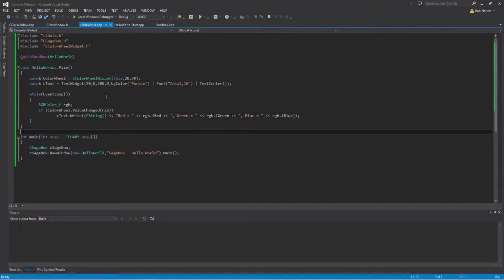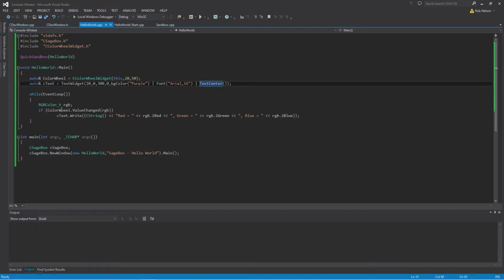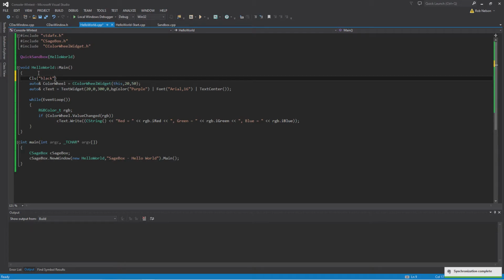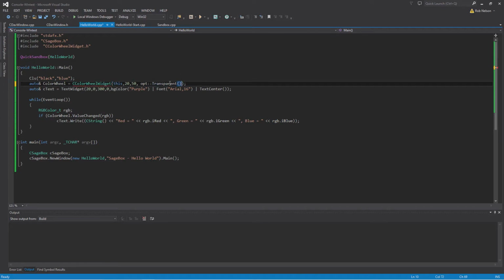Using a Widget with 2 lines of C++ Code in SageBox (Hello World Part 2)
This shows SageBox -- in a standard console mode C++ program -- using a couple widgets -- a text widget and color-picker widget.

This is easy to do in SageBox, without knowing Windows API or GUI, and is done in straight C/C++, not using event callbacks or overloads.

SageBox is a way to program Windows applications fast and simply, without the need to understand Windows programming.  You can use a regular C/C++ console mode, a simple Windows Mode, or pure Windows event-based programming.